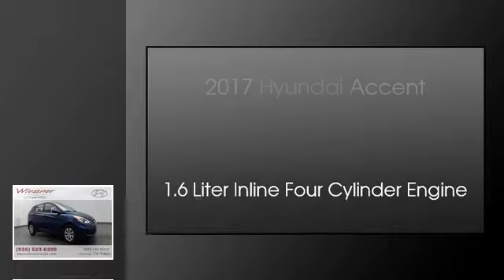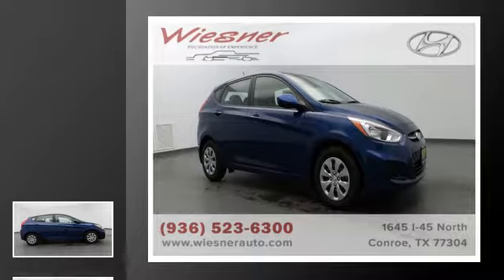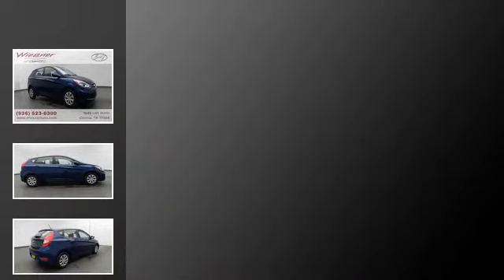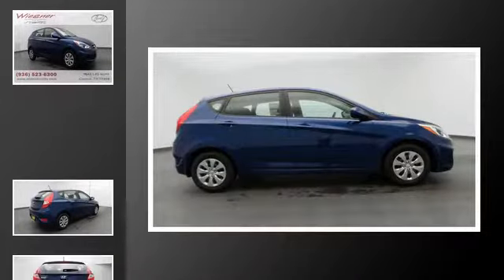2017 Hyundai Accent